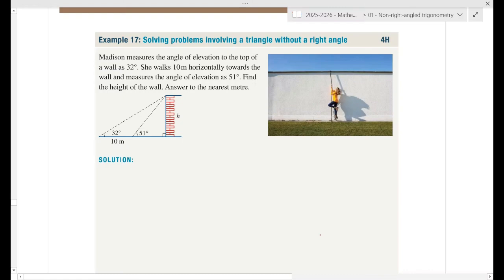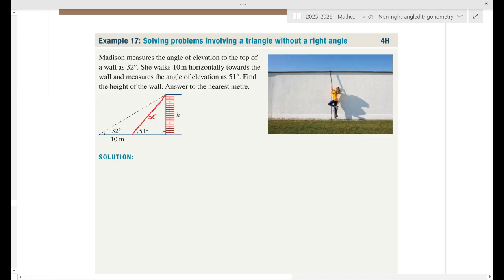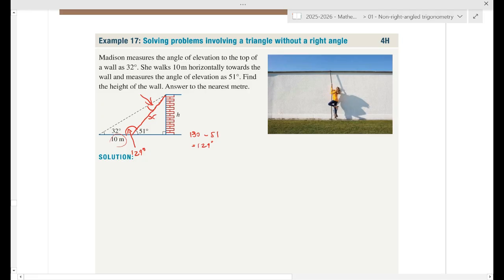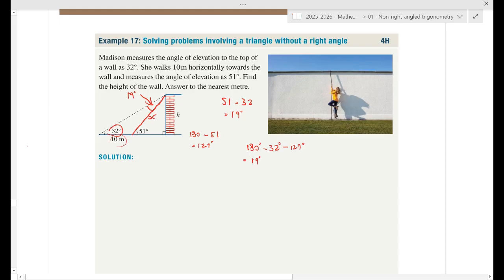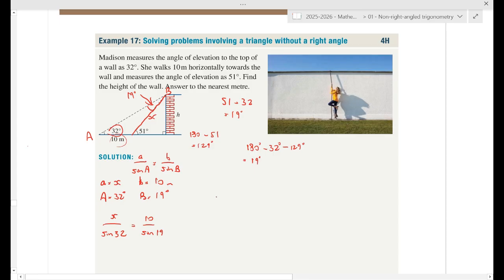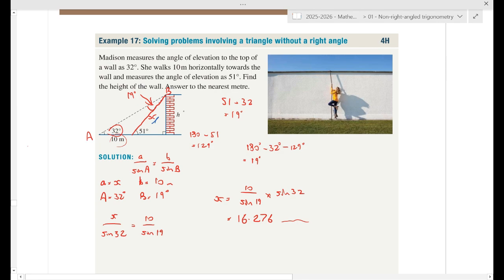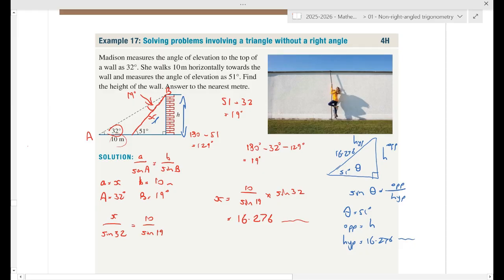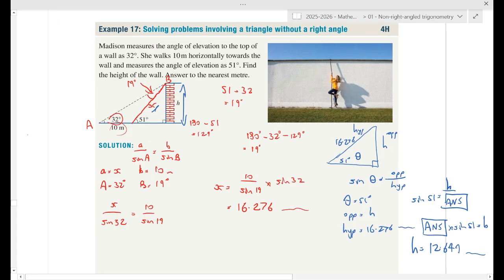Non Right Angled Trigonometry Eg 17